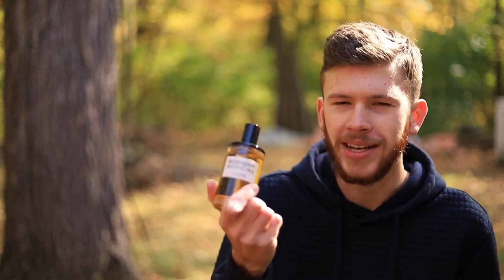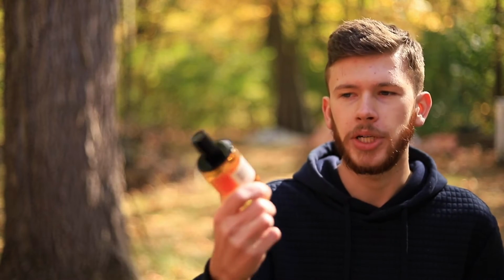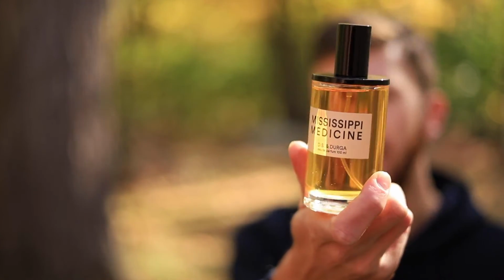SMOKY WOODY NICHE MASTERPIECE | D.S. & DURGA MISSISSIPPI MEDICINE FRAGRANCE REVIEW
7. Chanel Allure Homme

--- The BEST Wallet You Can Buy ---
(Currently On Sale)

--- 5 Of The BEST Niche Fragrances On The Market ---

--- My Favorites From Navitus Parfums ---